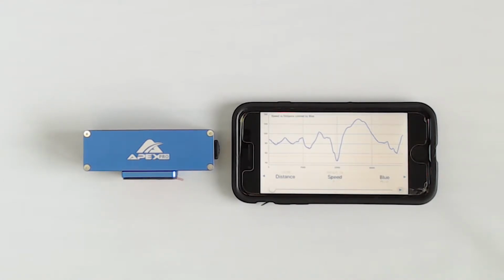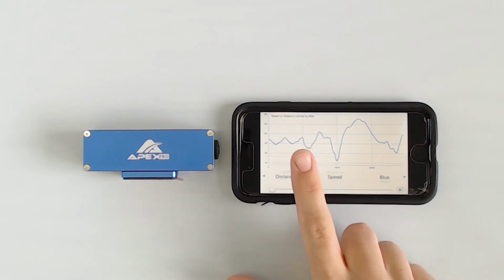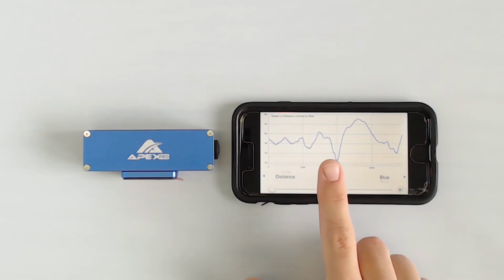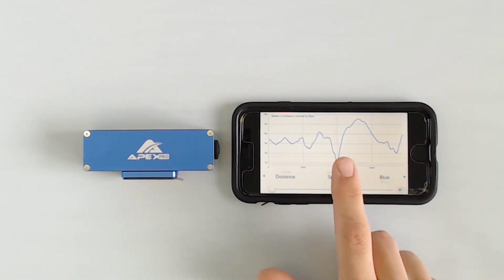How to Analyze a Speed Trace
Learn what a speed trace should look like for low speed, and high speed corners.

APEX Provides quick and easy analysis using a powerful 10 hz GPS for accurate speed and position!

Follow us for more helpful information and tips on Facebook and Instagram: @officialapexpro